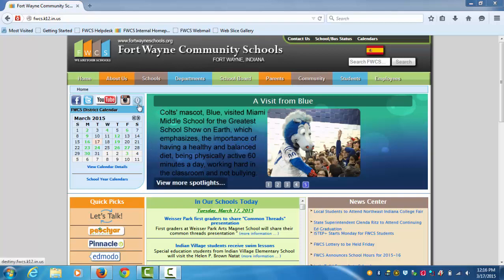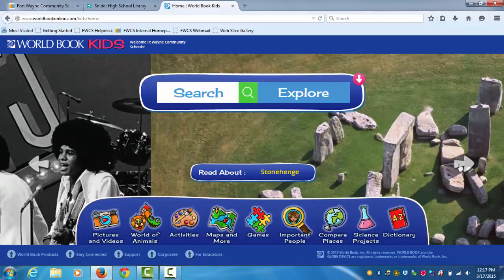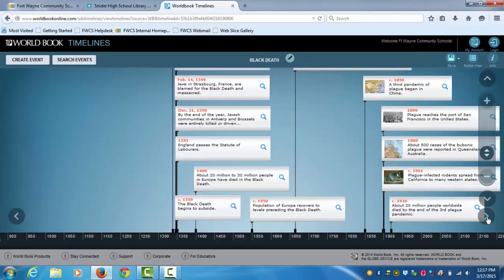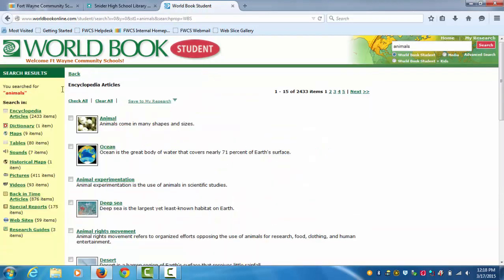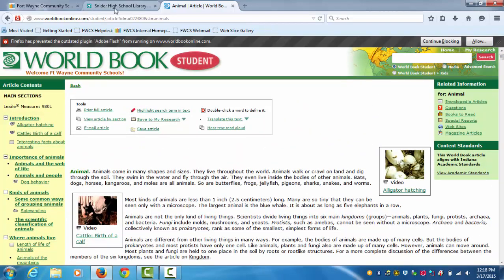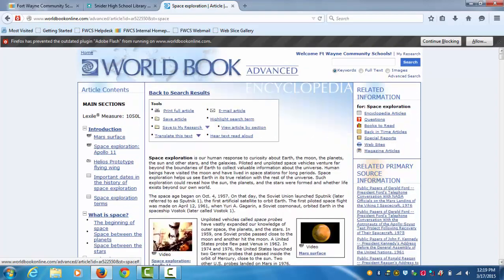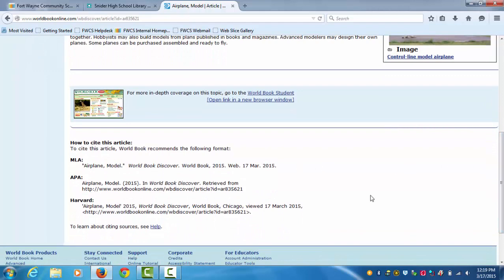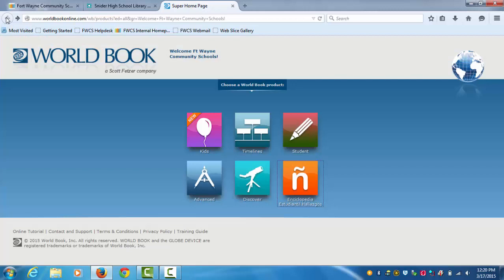How To Use World Book Encyclopedia